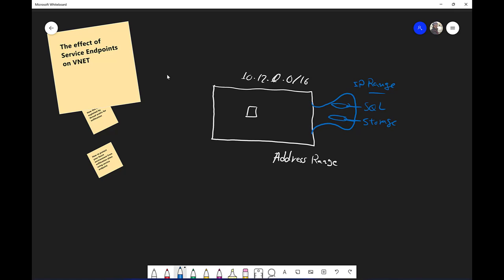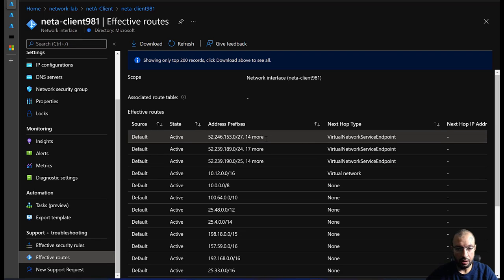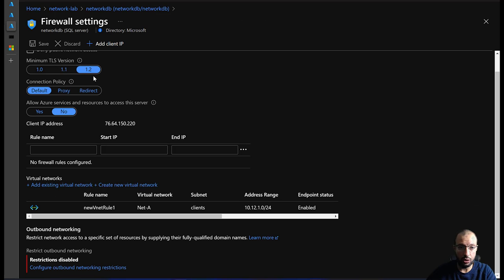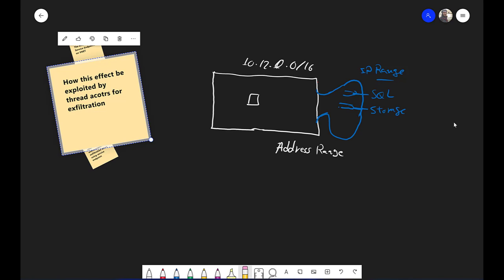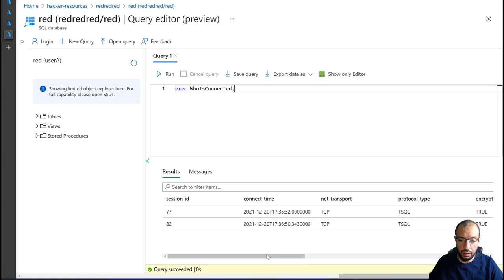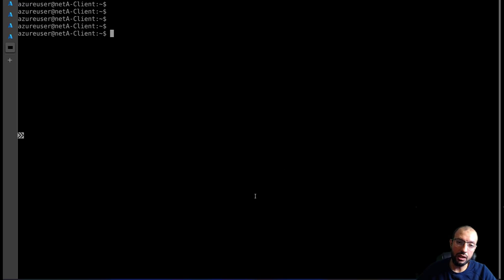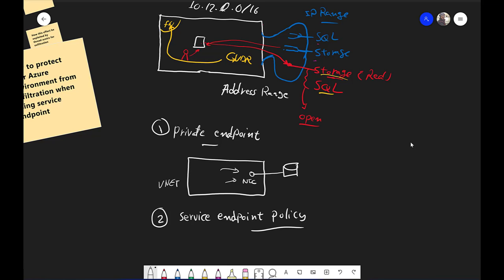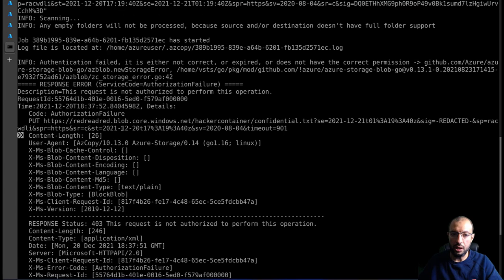Service Endpoint Exfiltration. How it's done and how to prevent it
This video discuss the Azure Networking Service Endpoints and the ability of threat actors to exfiltrate data out. Firewalls are not effective way to prevent that. Only Private Endpoints or Service Endpoint Polices are effective against it.
00:00 Intro
01:28 What is the effect of service endpoint - whiteboard
04:40 What is the effect of service endpoint - demo
14:42 How exfiltration is done - whiteboard
16:57 How exfiltration is done - demo
20:49 How about using Firewalls and routing? - whiteboard
22:16 How about using Firewalls and routing? - demo
25:29 How to protect against exfiltration - whiteboard
27:50 How to protect against exfiltration - demo
30:43 Summary